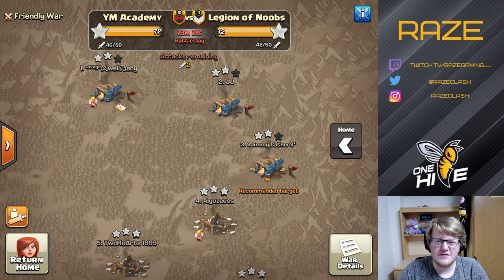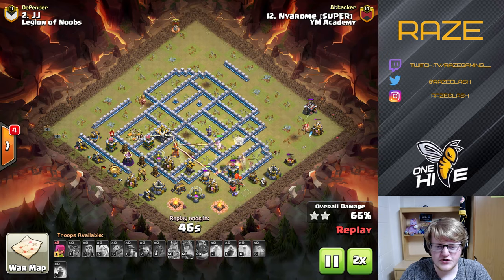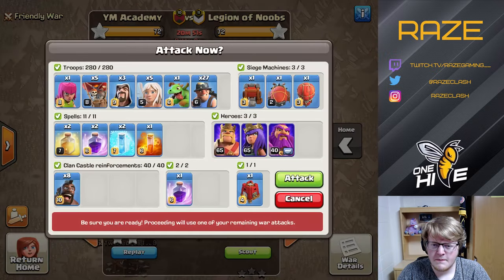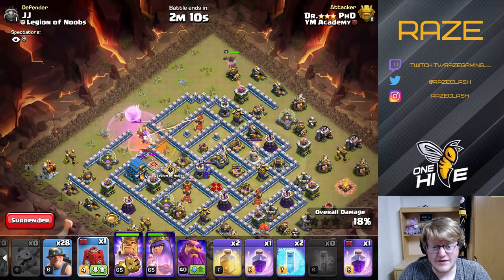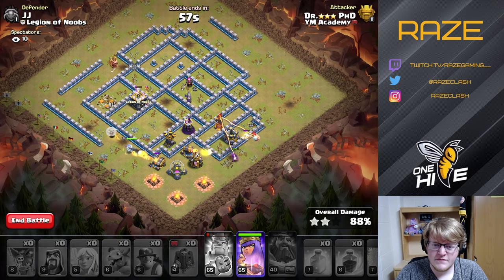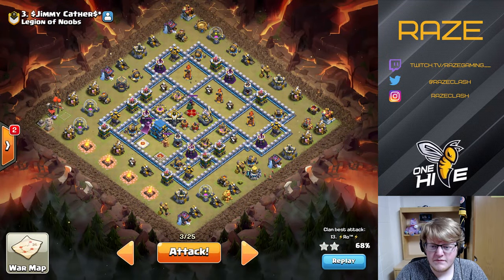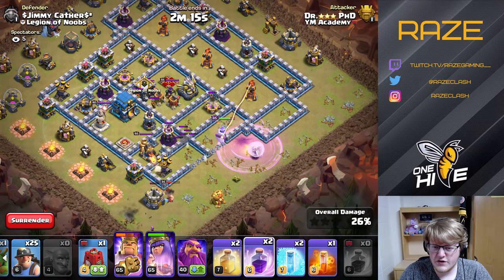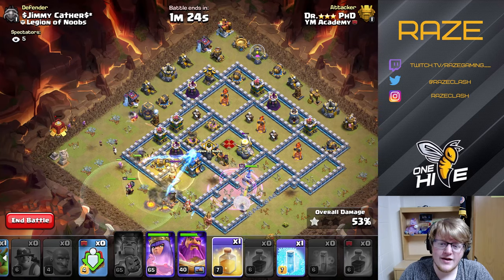WIN OR GO HOME! | Queen Charge Miners TH12 Last Minute Attacks! | MLCW Quarter Finals | Raze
Outro: Nitemare - _91nova